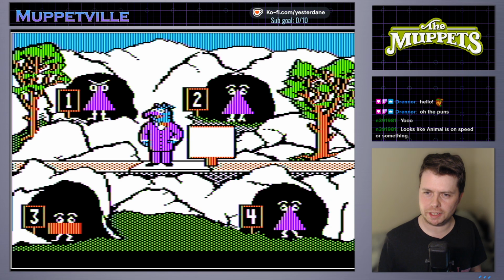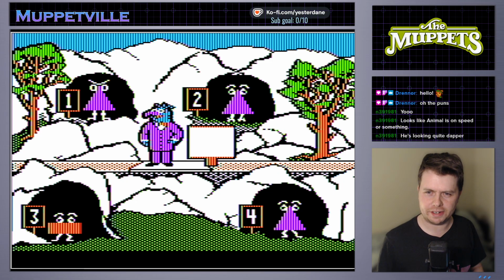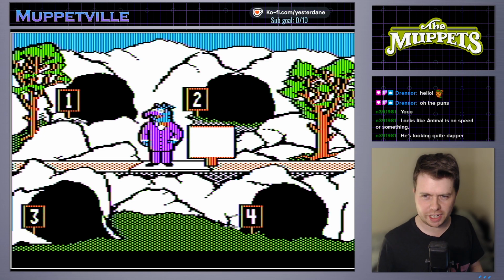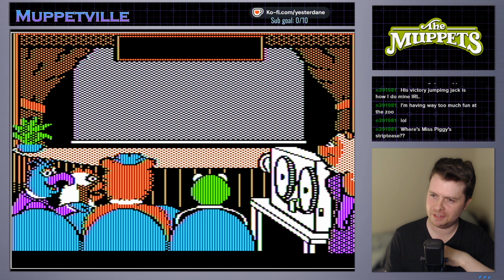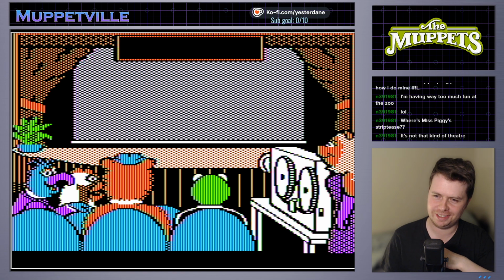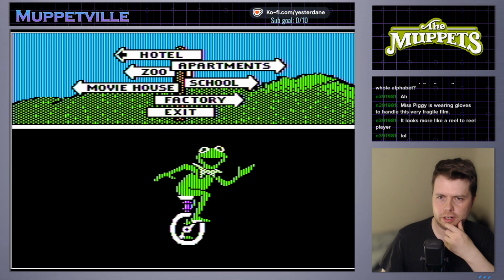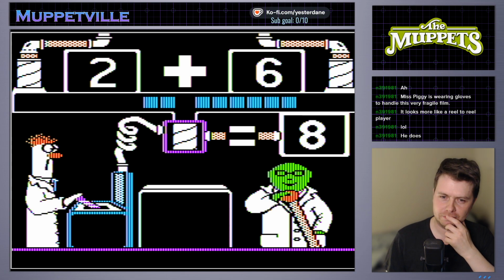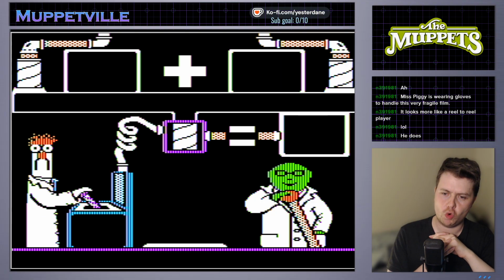Muppetville (Apple II, 1986) Full Playthrough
Originally streamed 3 January 2026